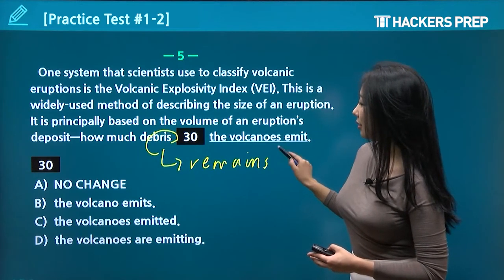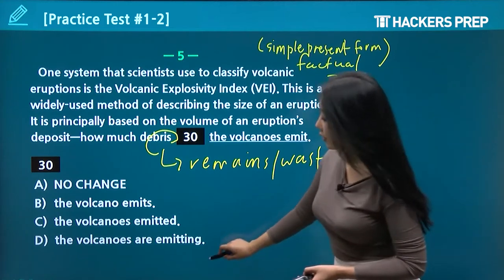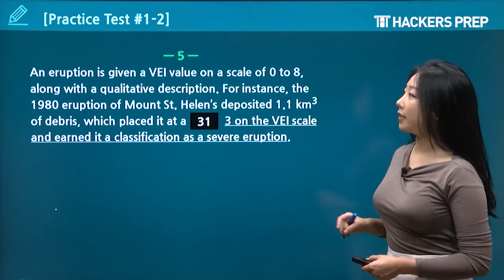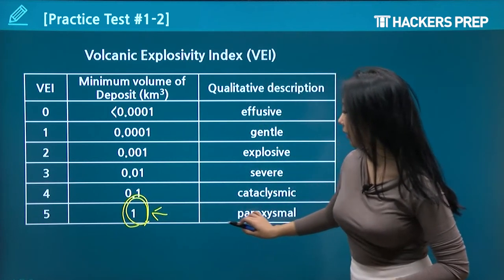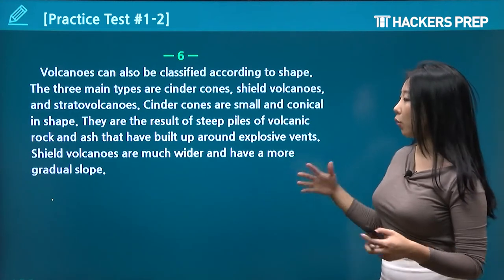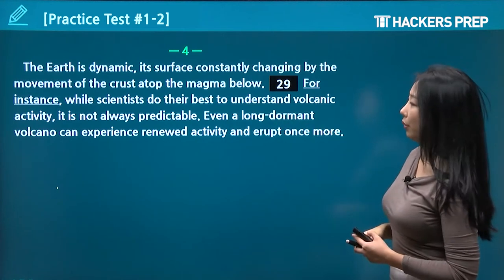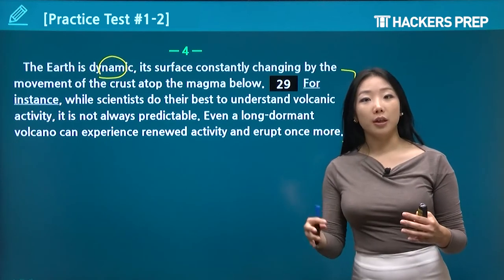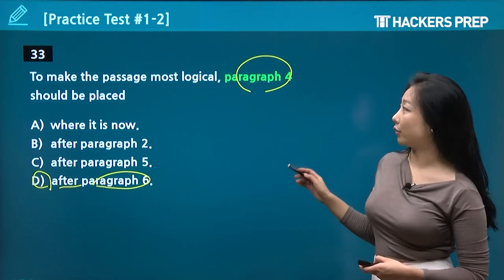[SAT시험] SAT W&L완벽해설, 실전감각 키우기!ㅣ해커스프렙 SAT, SAT시험, SAT학원추천, SAT인강, SAT학원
SAT시험 SAT W&L section, 이렇게만 풀면 만점 가능!
SAT학원추천, SAT인강, SAT학원

▼한번에 모든 과목+교재 제공! All-in-One패스 수강